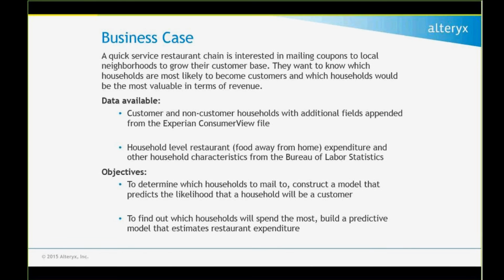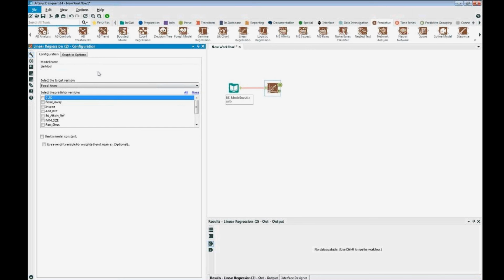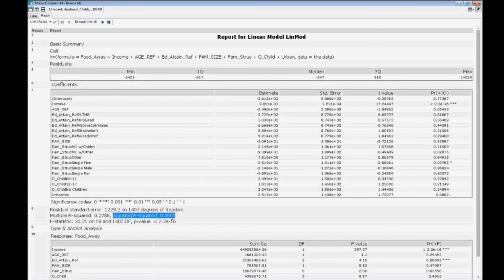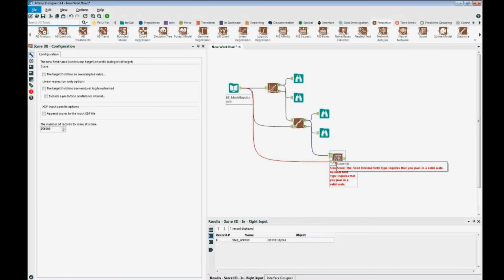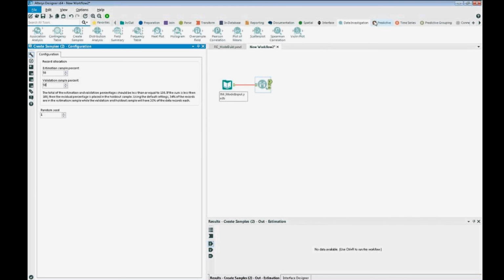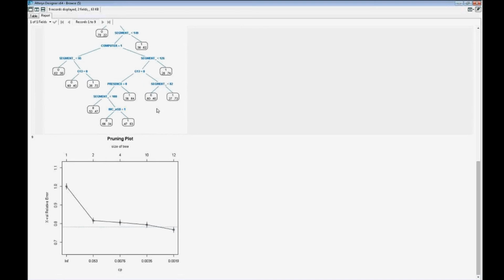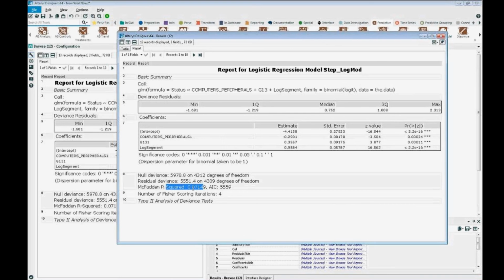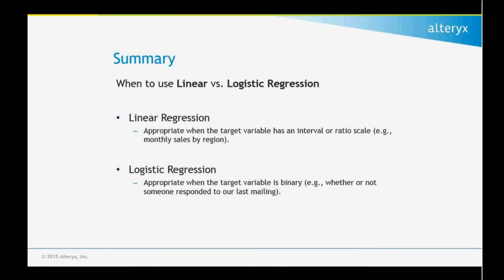Live Training: Regression Modeling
Description:
You've got your data cleaned and prepped. Now you need to determine which modeling technique is the best choice for your data.

You'll learn how to:
Develop models using linear and logistic regression and decision trees
Score your model to determine accuracy
Easily create testing and validation data sets

Tool sets/processes covered:
Linear Regression, Logistic Regression, Decision Tree, Score, Create Samples